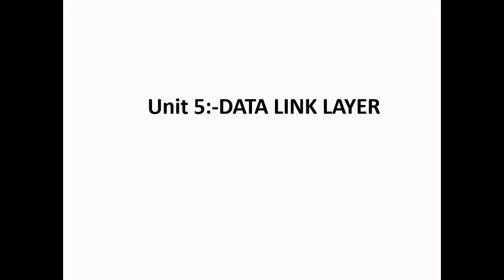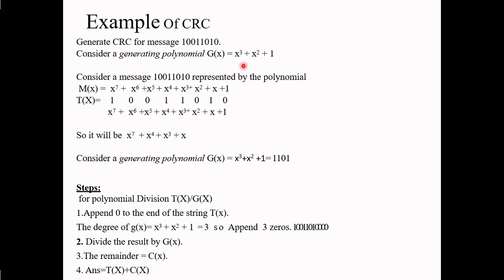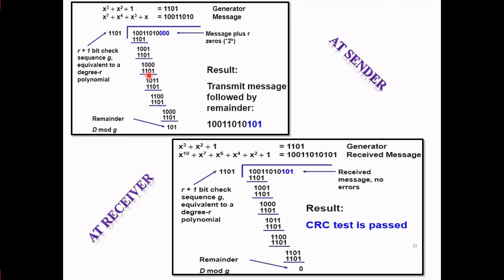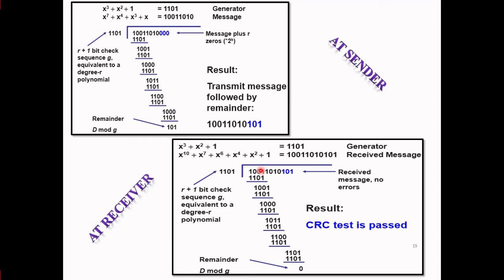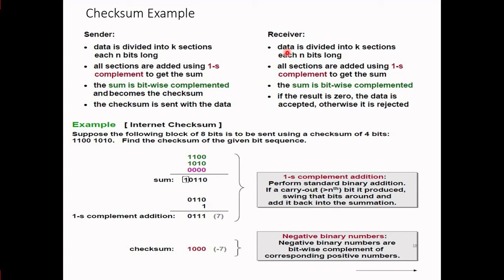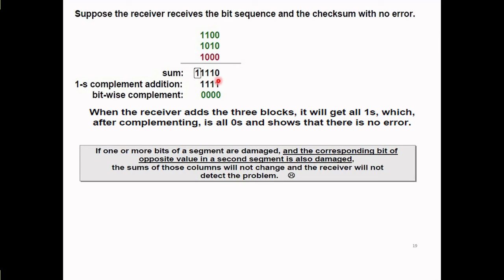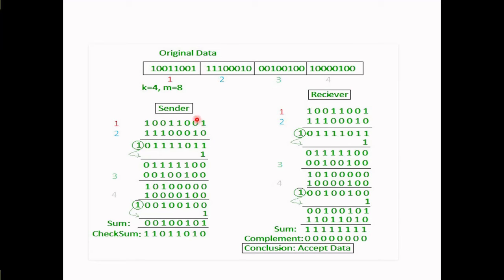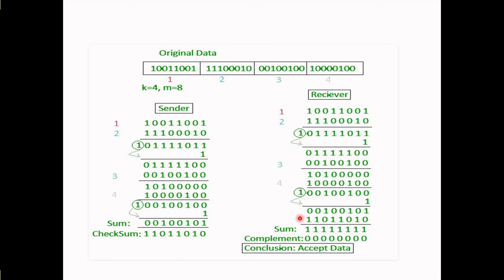computer networks lecture_4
1) cyclic redundancy check
2) Checksum